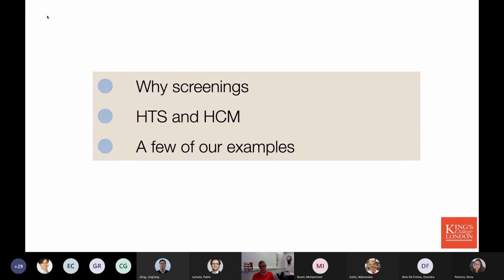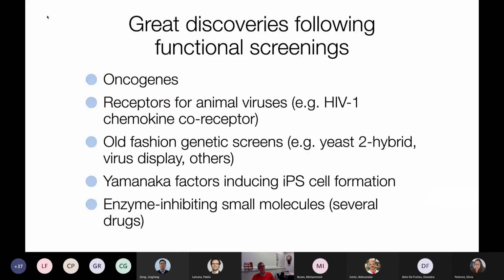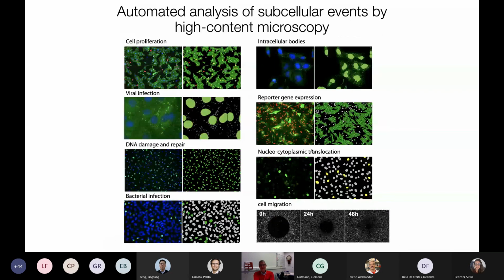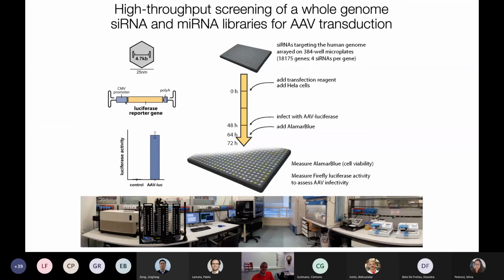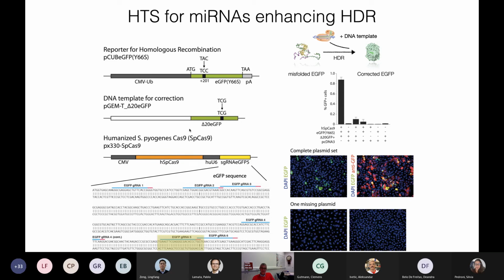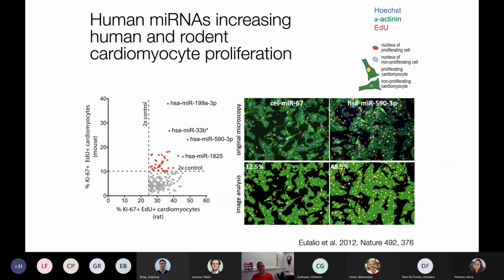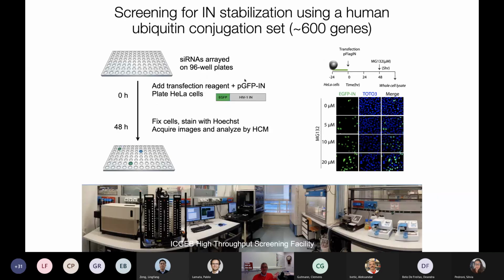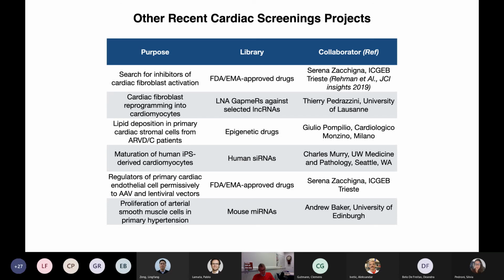High throughput screening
The King's British Heart Foundation (BHF) Centre of Research Excellence hosts a number of workshops as part of its Technology Workshop series. Attendees are introduced to the Centre's cutting-edge research techniques and facilities, which would have potential applications in many cardiovascular research projects.

Speaker: Professor Mauro Giacca, Professor of Cardiovascular Sciences, King's College London